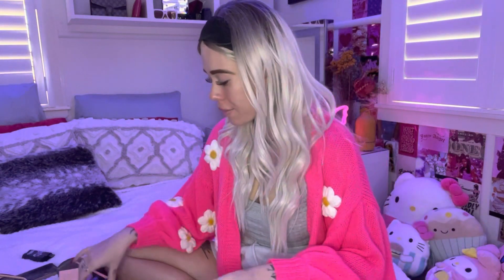EVERYDAY GRWM (chit chats) 🤍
Hey guys!

Todays video i was a little bit over the place getting back into filming can be hard ahh x but i did just a little GRWM for the day 🥹💕🥰

REMEBER you are strong and keep reminding yourself that everyday 💭🌱

Lots of love - Brooke

Recovery instagram - Brookesrecovery_